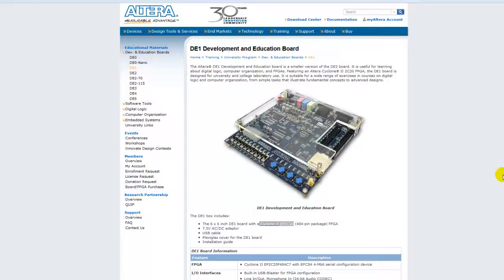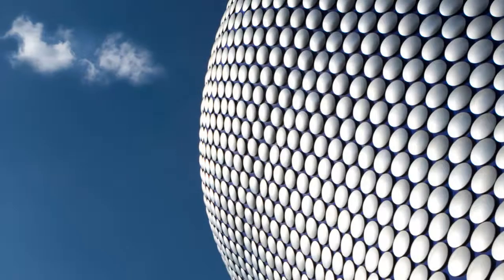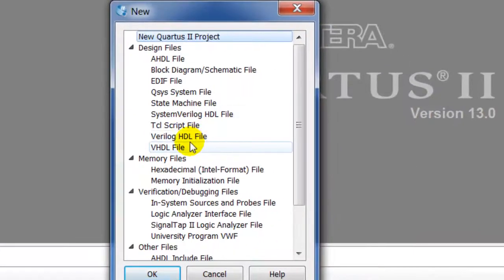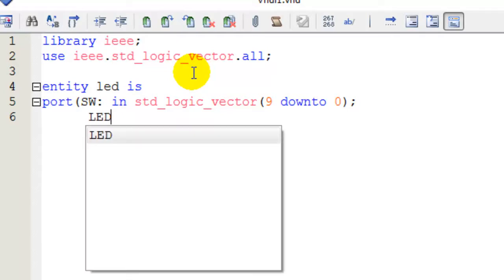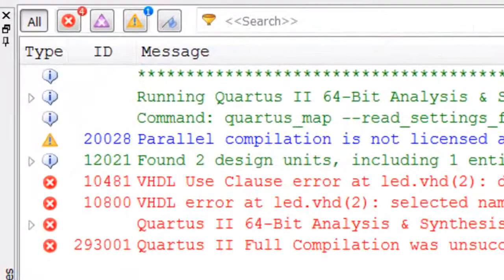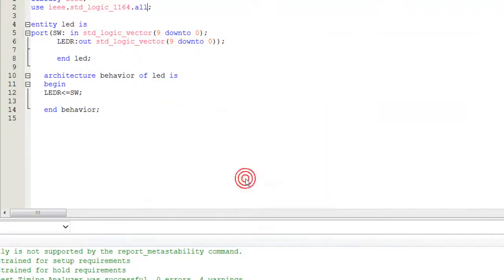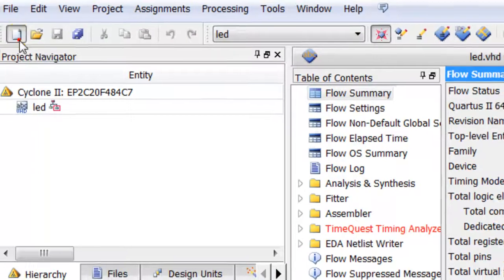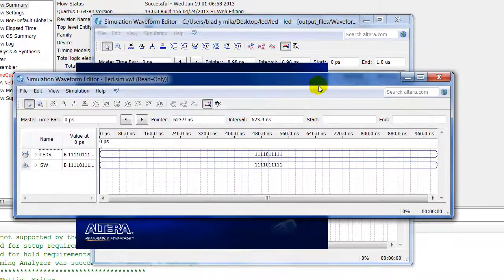Altera DE1 board FPGA VHDL led intro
Altera DE1 development board setup, install software create a VHDL file run a simple LED program, run it and simulate.